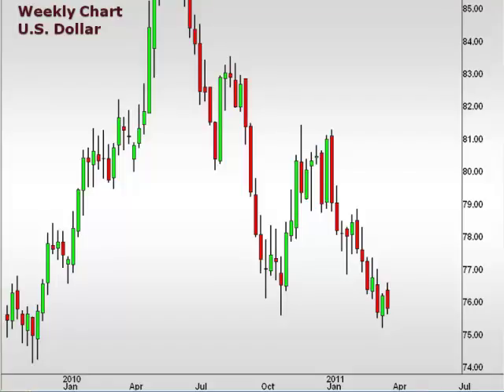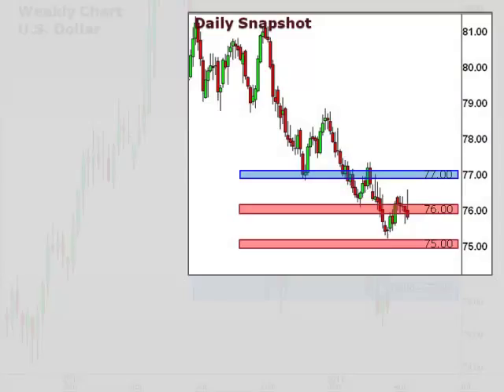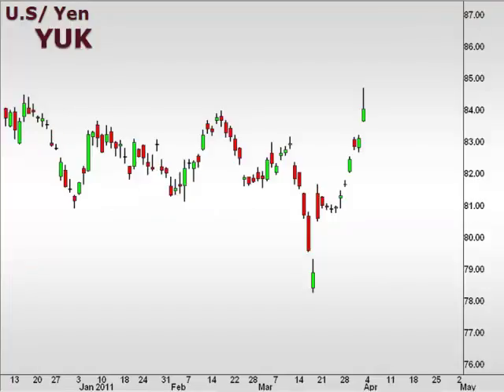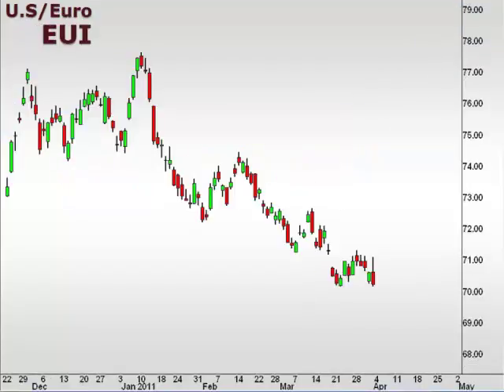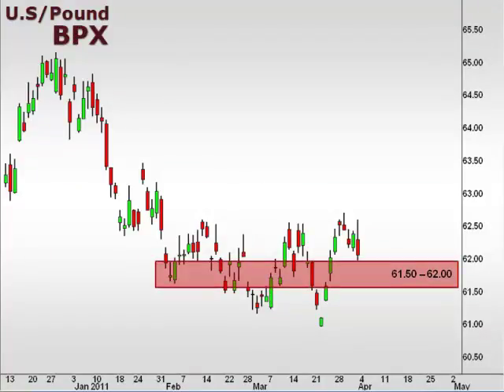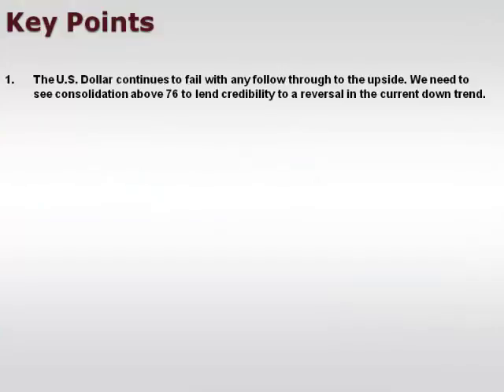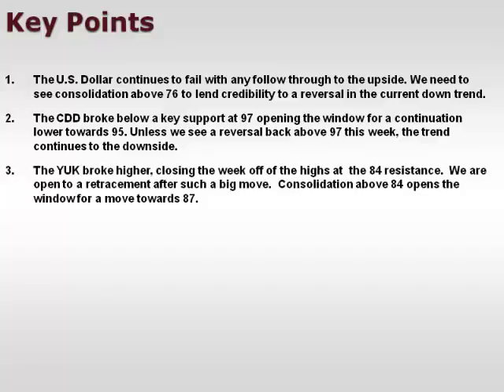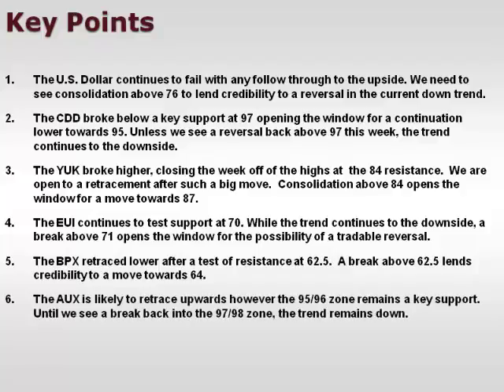Forex Options Trading Weekly Outlook April 4, 2011